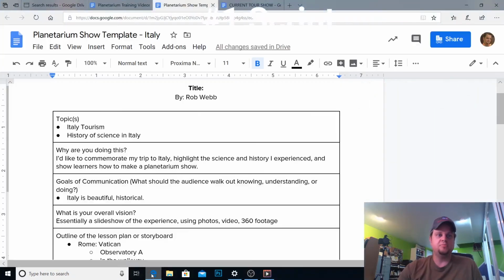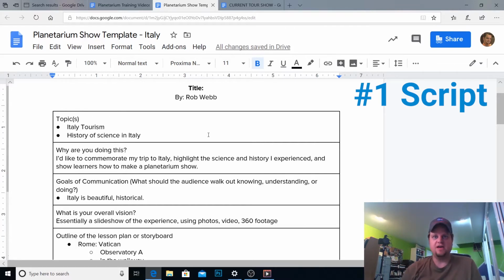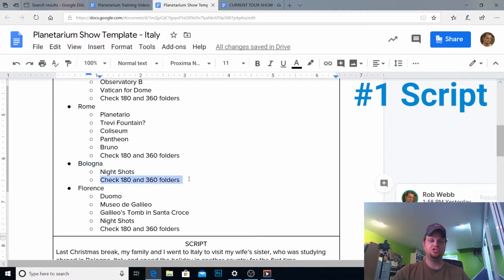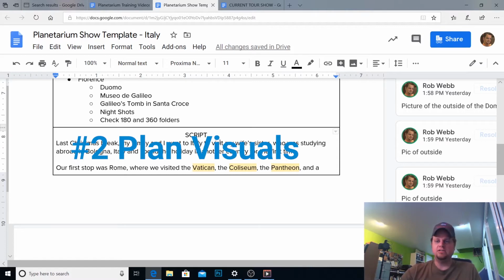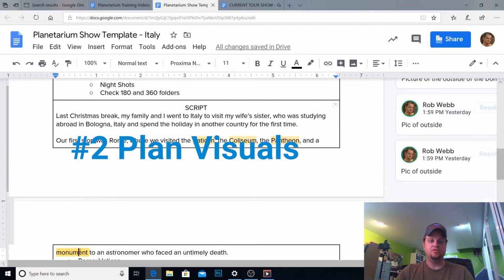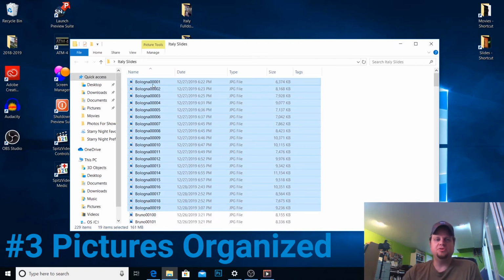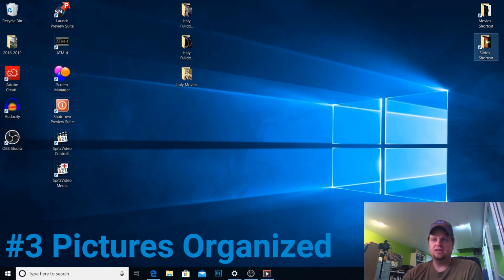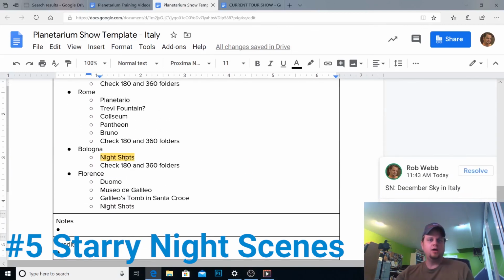SciDome HowTo: Prepping before starting ATM-4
Before you even open ATM-4, having these five things prepped beforehand will make your experience MUCH smoother.  I show you how to prepare them and why.
Script
Visuals Planned
Pics Organized
Videos Organized
Starry Night Scenes